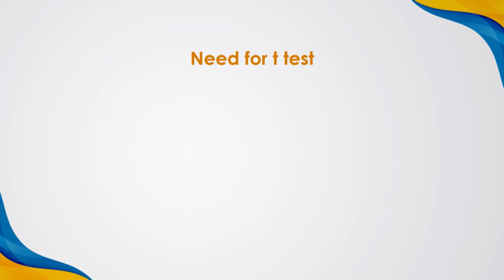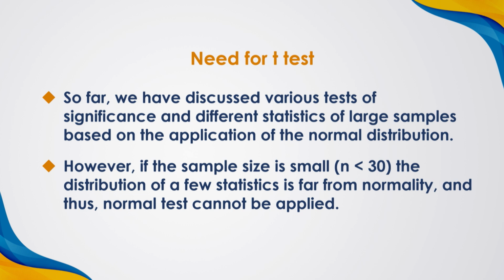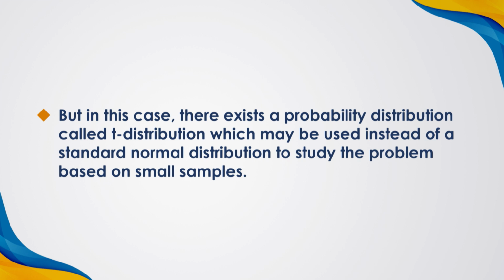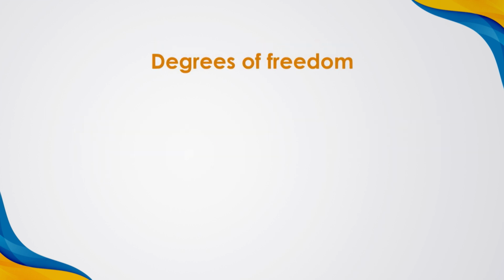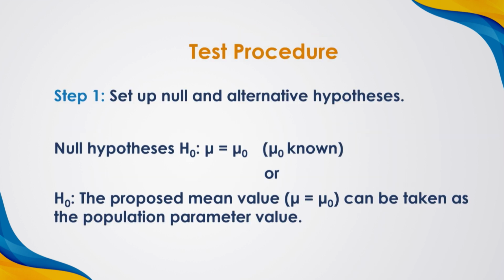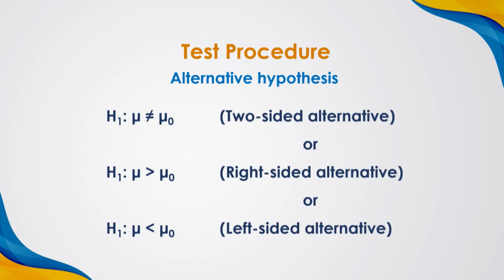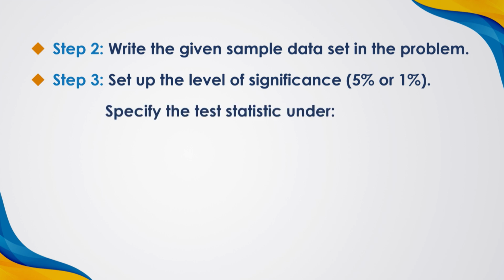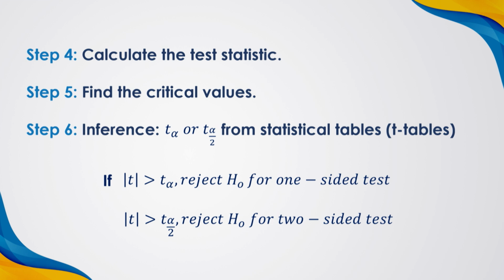SMPR2 W2 Lesson 6 Part 3 Computation and Testing Mechanism of the Significance of Single Mean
SMPR2 W2 Lesson 6 Part 3 Computation and Testing Mechanism of the Significance of Single Mean in the Small Sample Test